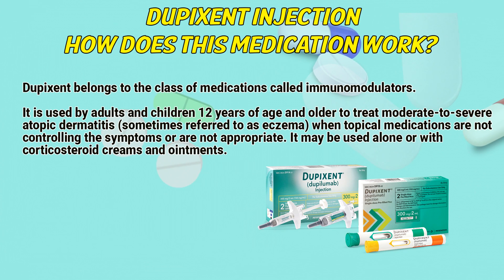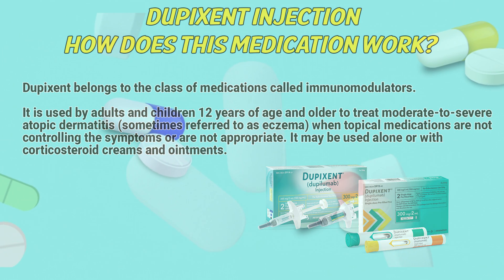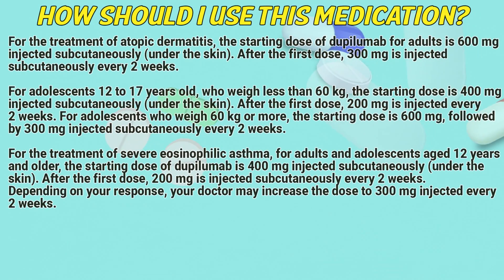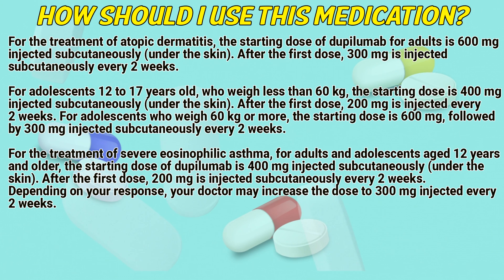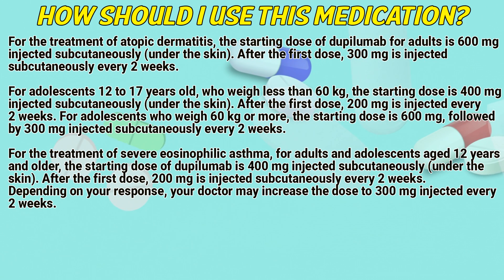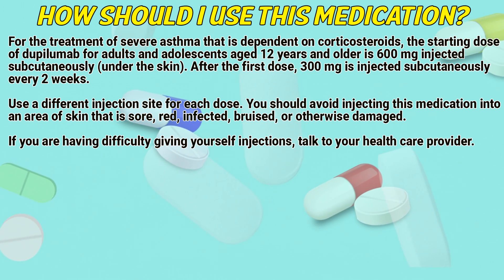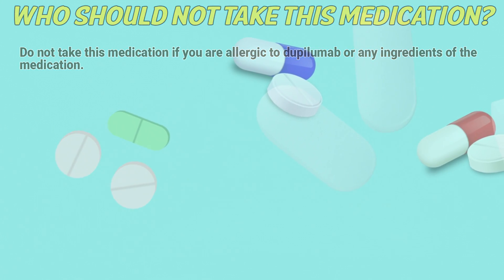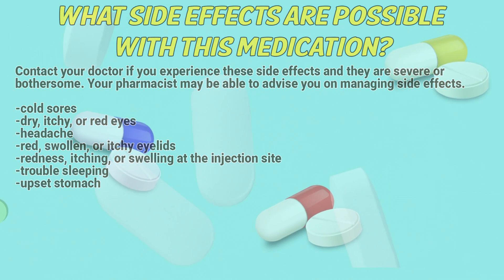Dupixent injection (dupilumab) how to use: How and when to take it, Who can't take dupilumab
Dupixent belongs to the class of medications called immunomodulators.  It is used by adults and children 12 years of age and older to treat moderate-to-severe atopic dermatitis (sometimes referred to as eczema) when topical medications are not controlling the symptoms or are not appropriate.

Video Content:
0:00 Dupixent injection (dupilumab)
0:32 Indication
1:06 How should I use this medication?
2:55 Who should NOT take this medication?
3:08 What side effects are possible with this medication?